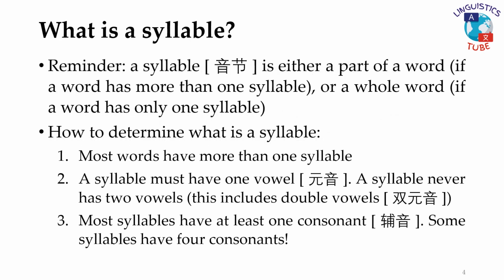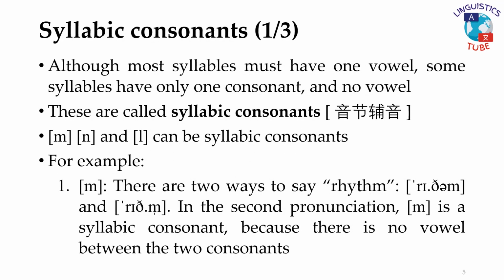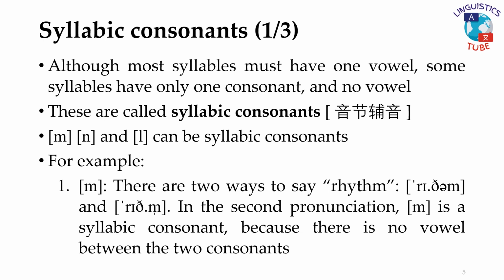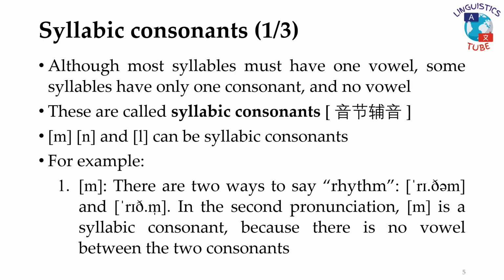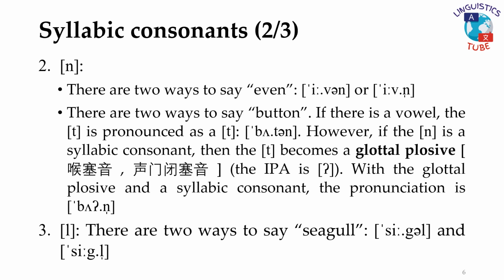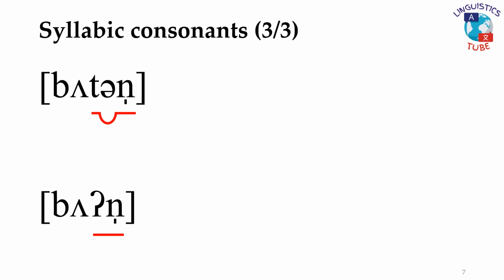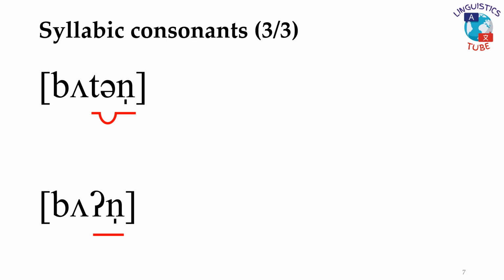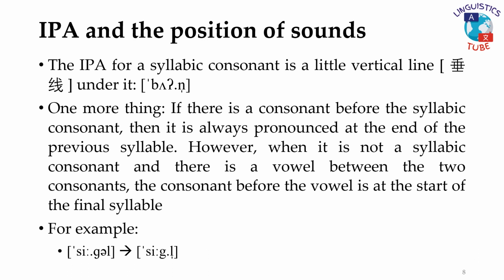English Pronunciation: 2.4 - Syllabic Consonants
Welcome to Episode 4 in Chapter 2 of my course about English Pronunciation. In this episode, we will add to our knowledge about syllables, and learn about a particular type of syllable in English: the syllabic consonant.